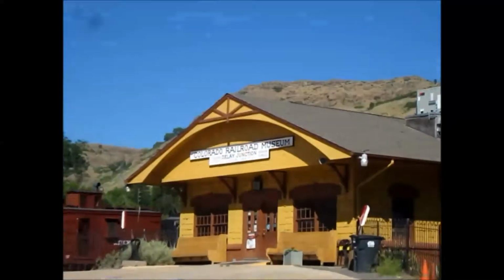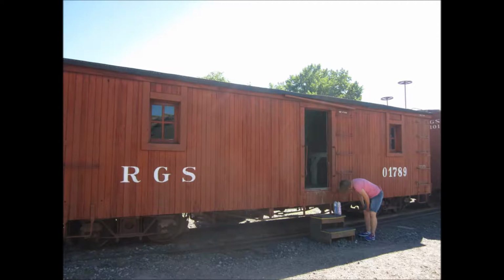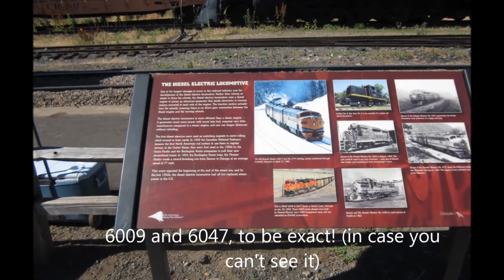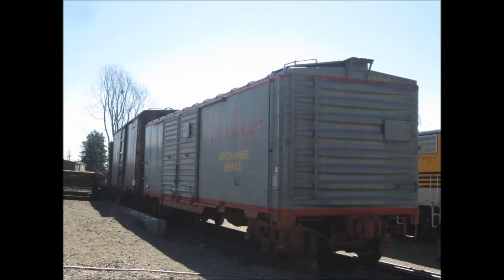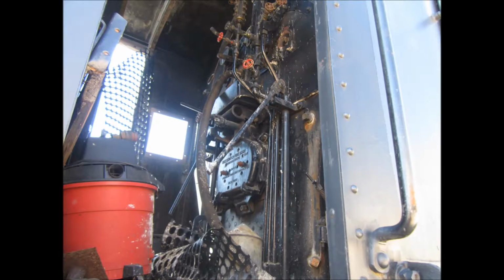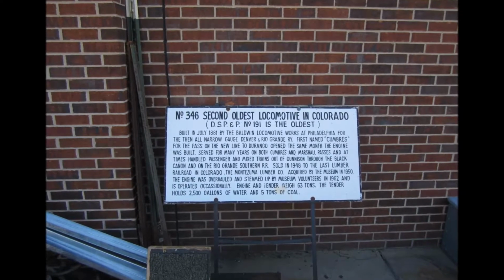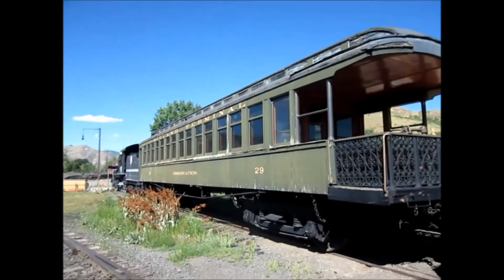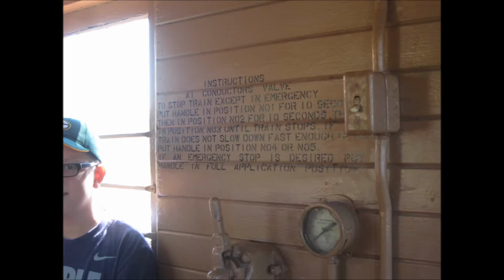A visit to the Colorado Railroad Museum 7/10/16 (Part 1)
Part 3 of my Railcation 2016 series!
Located in Golden, Colorado is the stunning Colorado railroad museum with many iconic narrow gauge and standard gauge trains!
This part will be showing most of the yards and roundhouse.